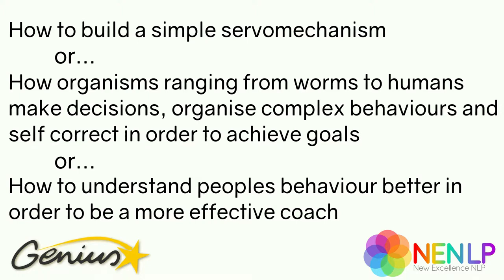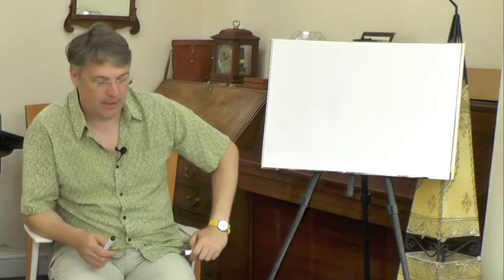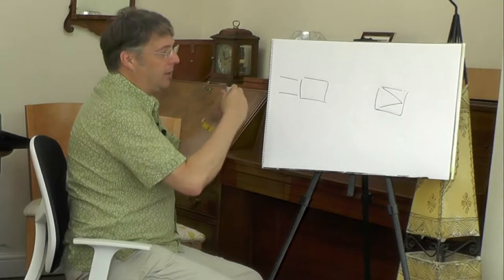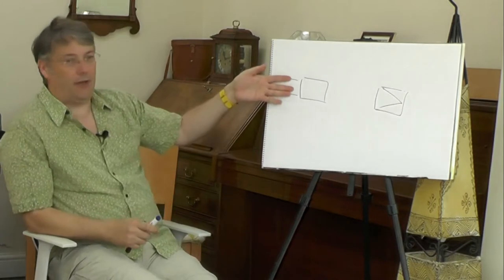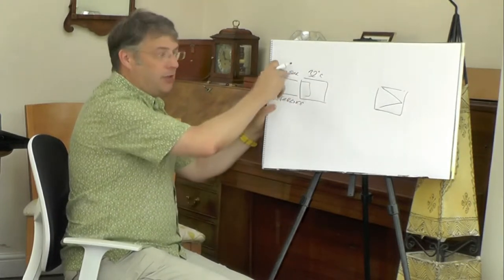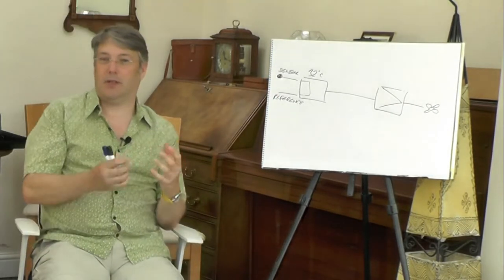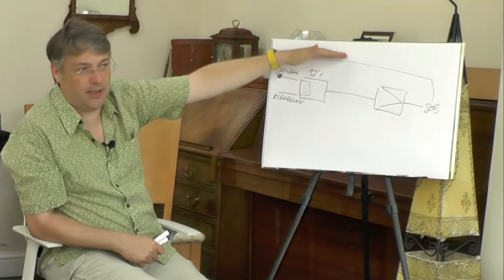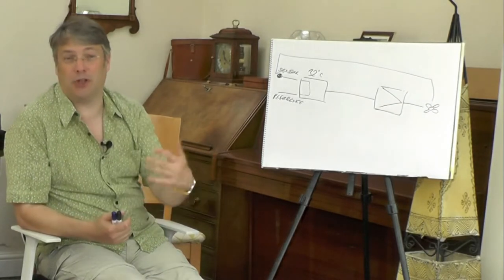How servomechanisms drive human behaviour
The human nervous and motor systems are physically arranged as a complex, layered network of servomechanisms, the simple feedback loops which govern everything from your home heating system, to an aircraft's autopilot, to you. In this extract from my NLP Master Practitioner training, I'll explain how they work, how to build one, and how it's possible to achieve great finesse and accuracy using extremely crude components, when you have a well designed feedback loop.